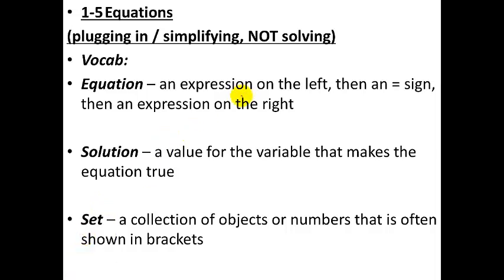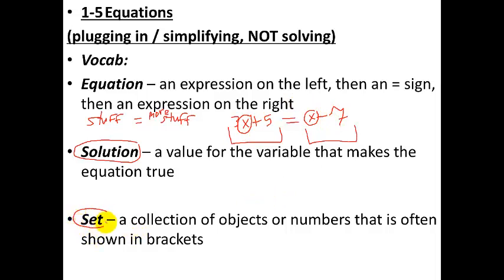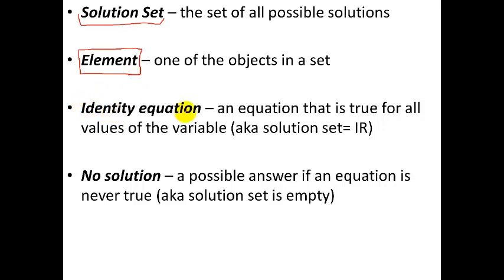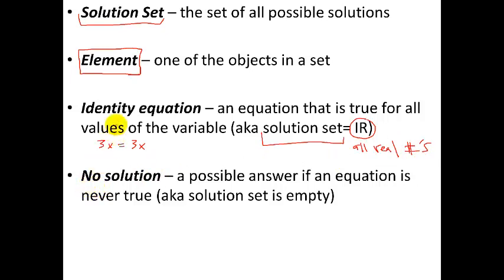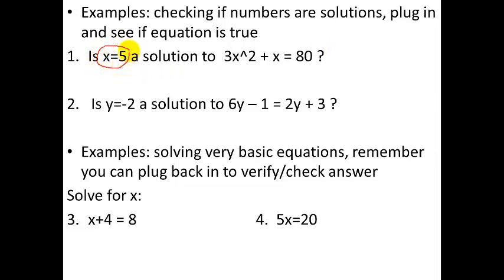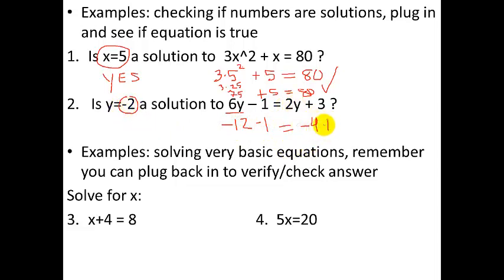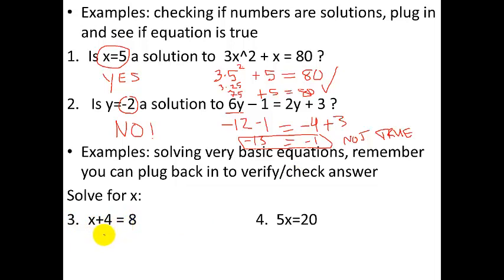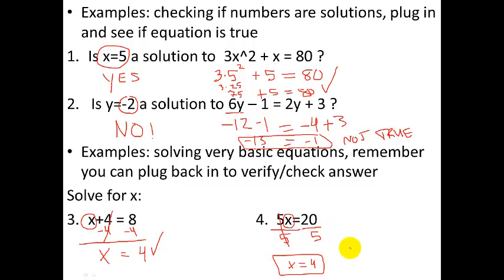Glencoe Algebra 1 01 5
The Grauer School